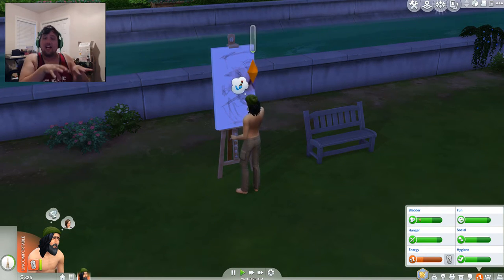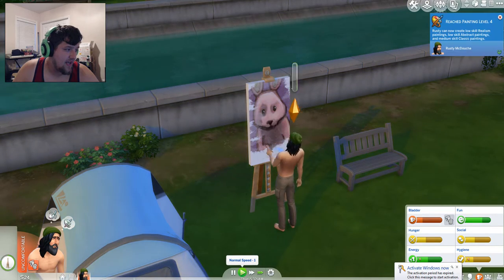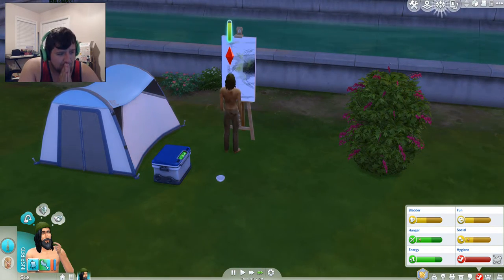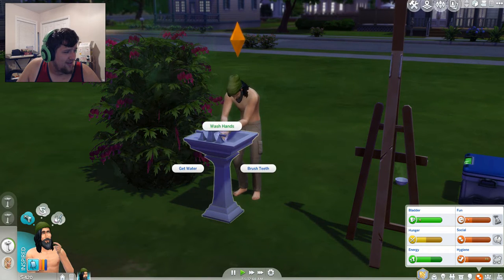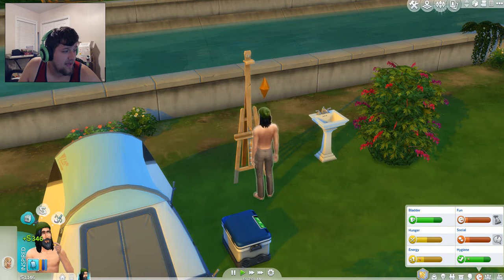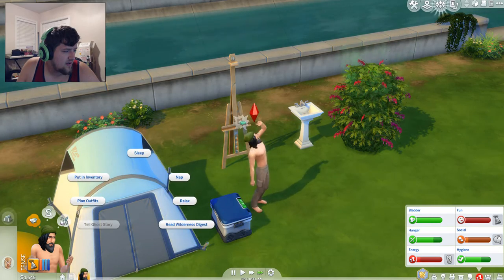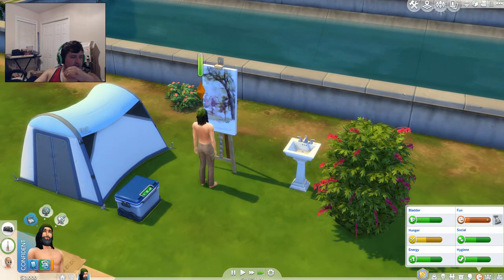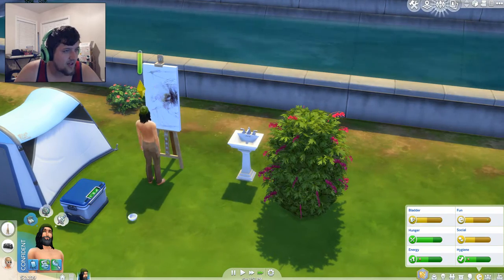Camp McDouche ~ Rags to Riches ~ The Sims 4 Part 2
Welcome to my rags to riches series, where i shall play the sims 4 with old McDouche until he's filthy stinking rich!

You can purchase the sims 4 series on the Origin program.